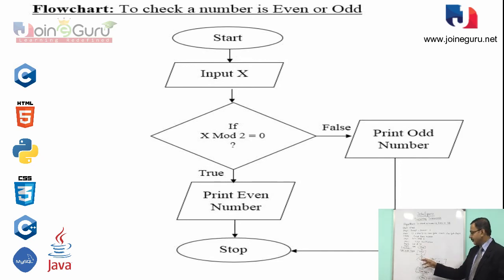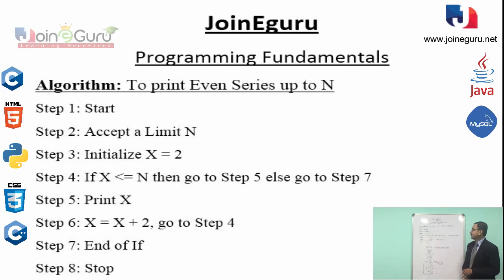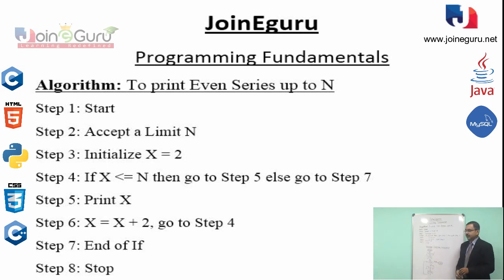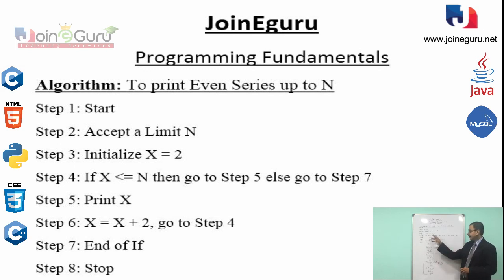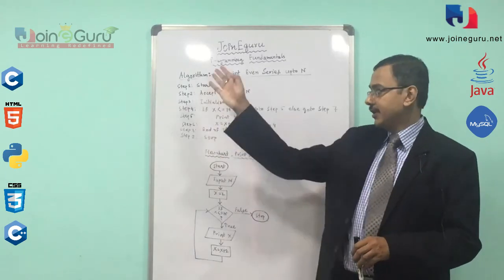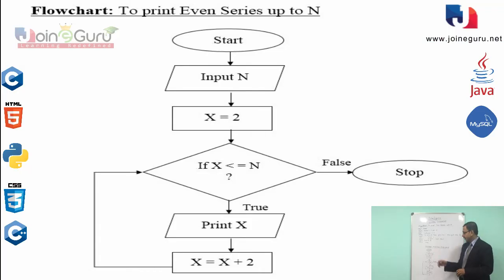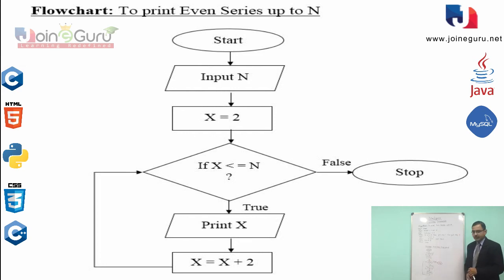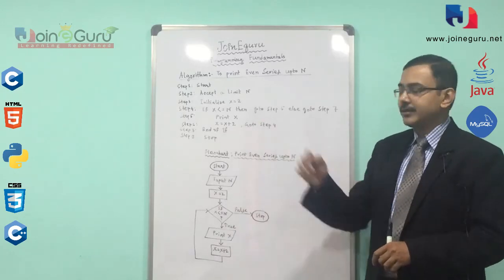JoinEGuru Add-on Session : Learn Programming Fundamentals(Part -2 )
We at JoinEguru, specialised to teach computer science to Topper of renowned Schools.
This video will create an awareness on programming concepts and fundamental which is the foundation of scoring high marks on ICSE,ISC and CBSE. There will be second part of this video.. which will facilitate the concepts on programming to the next level . Hope this session will be helpful for all of you !